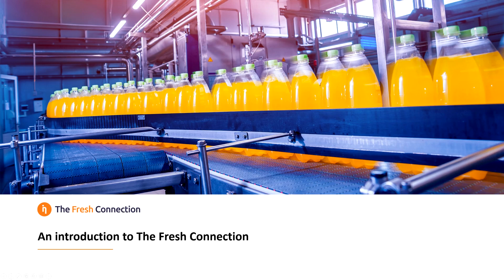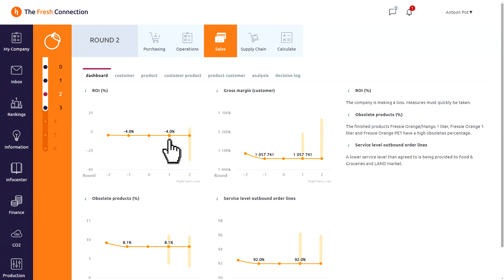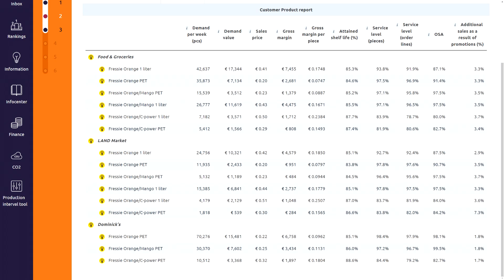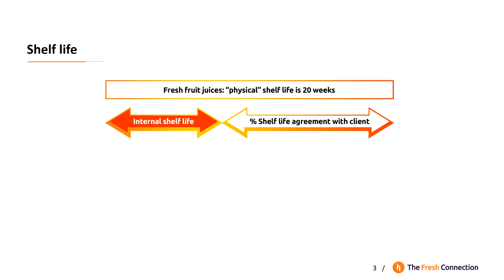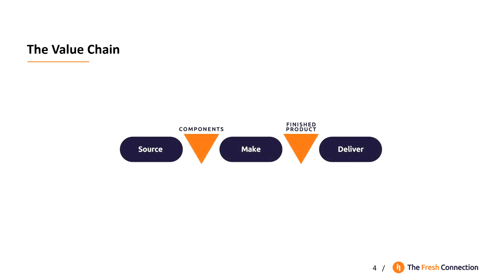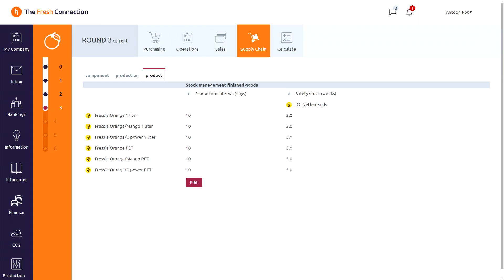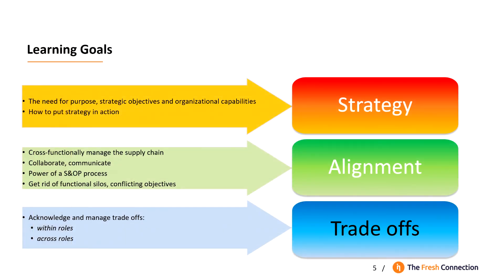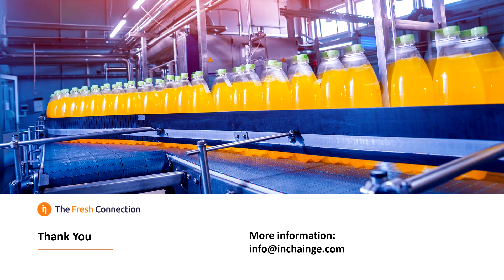TheFreshConnection business simulation game walkthrough for Students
Welcome to The Fresh Connection, the ultimate value chain experience! In this video, we'll introduce you to our business simulation game! A game that has been offering higher education fresh ways to approach the supply chain, cross-functional collaboration and strategy execution.

The Fresh Connection challenges teams to create alignment and make strategic decisions to save a virtual fruit juice producer from financial ruin.

You'll take on the roles of sales, operations, supply chain management, and purchasing in a management team of four.

Explore the My Company screen, your cockpit for key performance indicators and insights.

Analyze your performance, manage customer contracts, and understand the shelf life agreements to minimize waste. Discover how your decisions impact the company's ROI and financial health.

Tailor the Fresh Connection experience to your needs and objectives, whether in an online or classroom format.

Ready to dive in? Click "Enter the simulation" and start making strategic decisions to turn the company around!

Timecodes
0:00 - Intro & Challenge
0:52 - Interface Overview
1:26 - KPI's & ROI
1:40 - Departments Overview
2:33- Sales Department
2:37 - Product Report
3:00 - Customer Report
3:37 - Contracts & Negotiations
4:39 - Shelf Life
5:53 - Purchasing Department
6:14 - Switching Suppliers
6:27 - Information Tab
6:43 - The Value Chain
7:34 - Operations Department
8:24 - Supply Chain Department
9:09 - Financial Decisions - ROI, revenues, costs, investments
9:53 - Learning Goals
10:35 - Tailored Course based on your needs
11:14 - Enter simulation